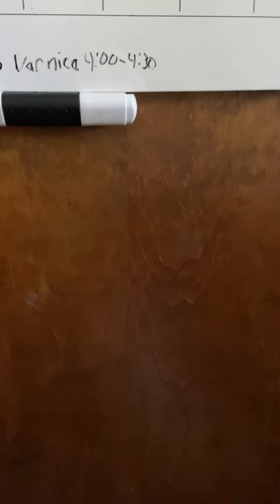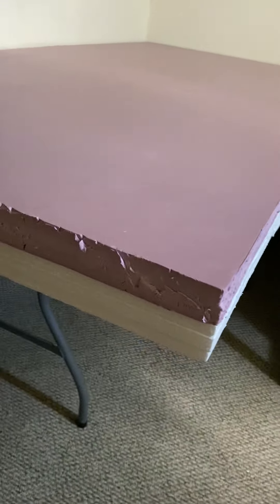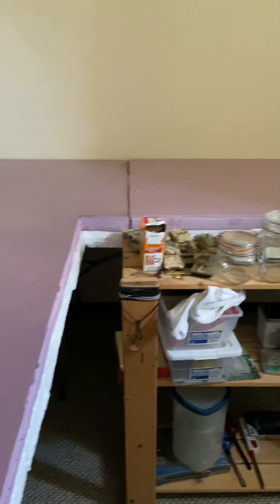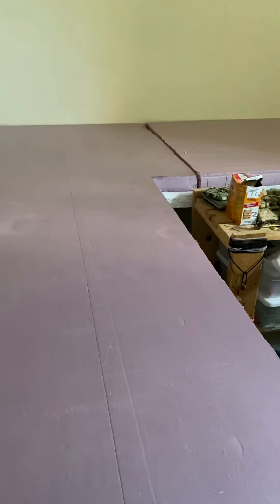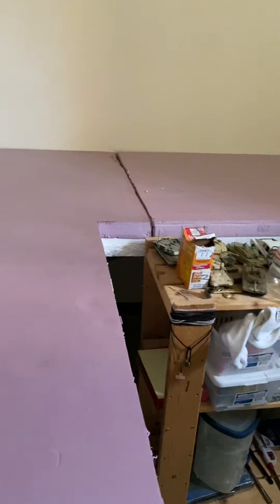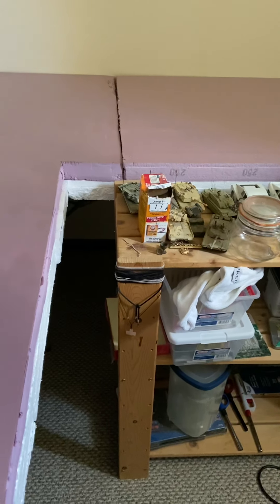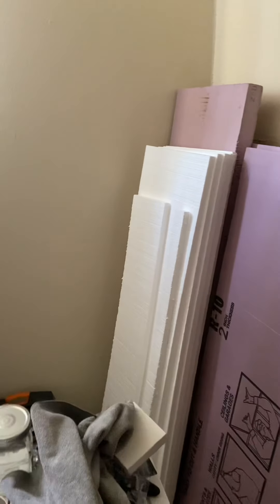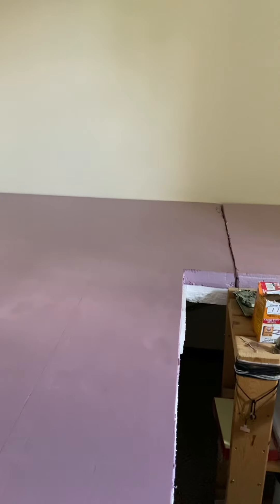Moving my layout